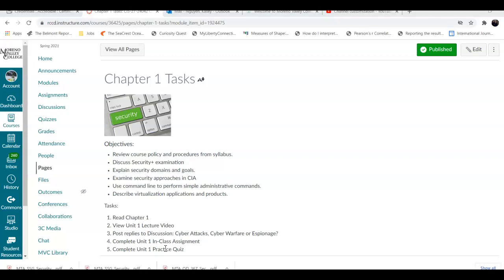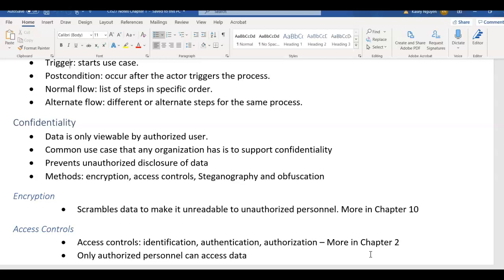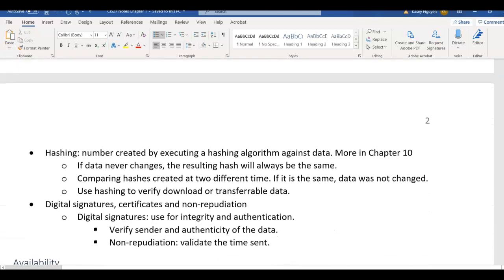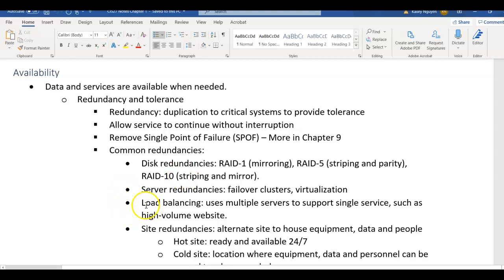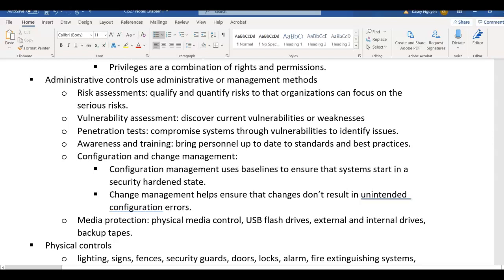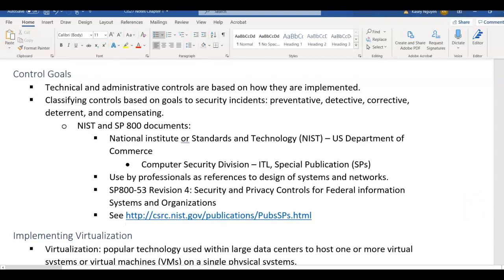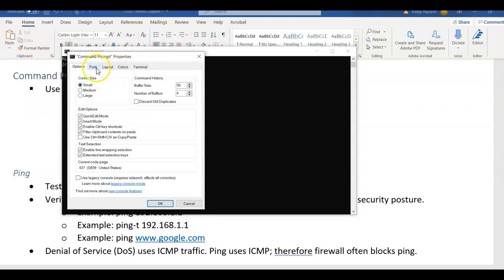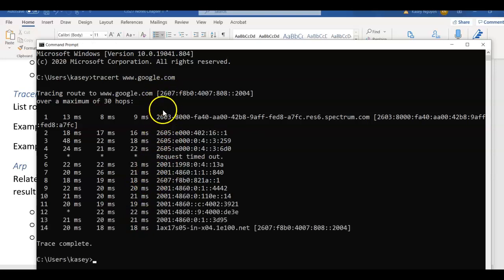CIS27 Unit 1 Lecture and Unit 1 Assignment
Security Basics, Chapter 1,